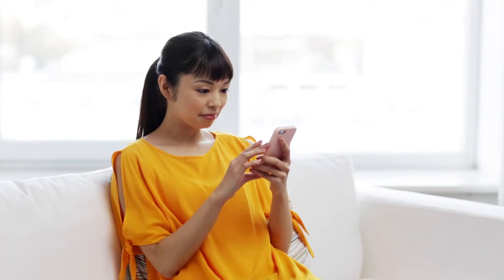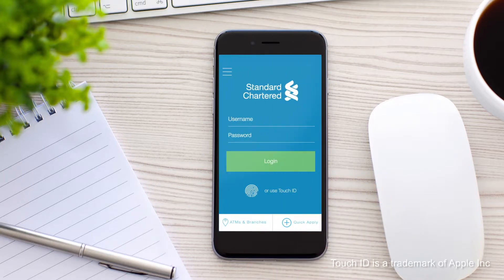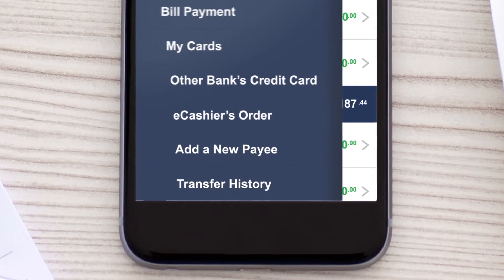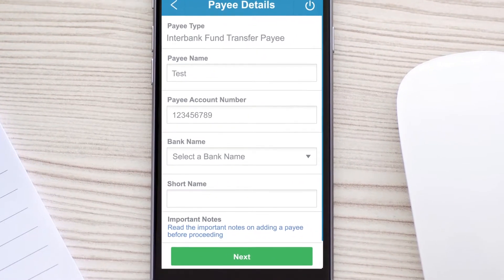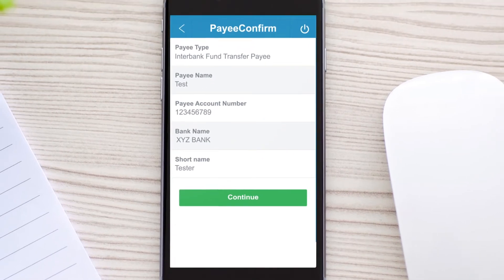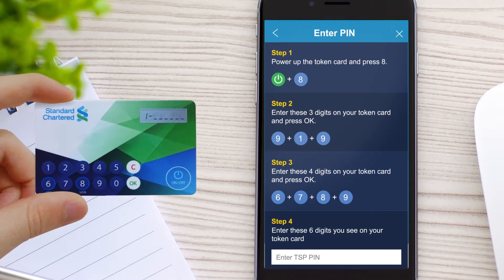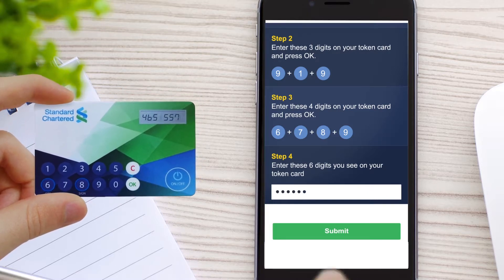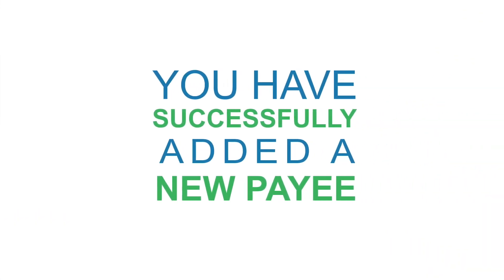SG Mobile Banking app - Add payee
Learn how to add a new payee from your Standard Chartered Singapore Mobile Banking app